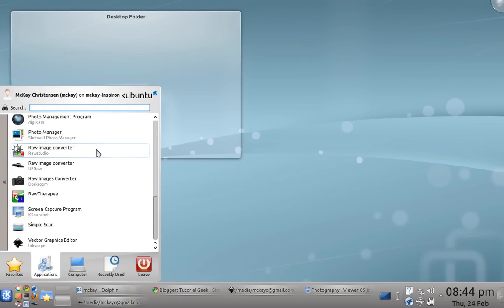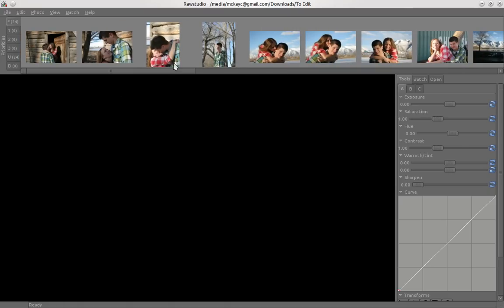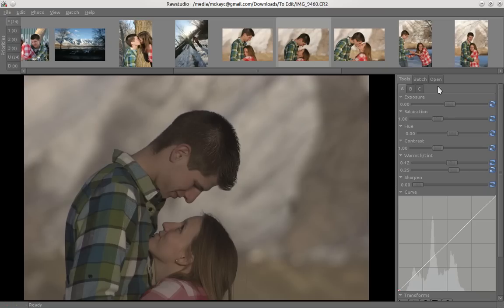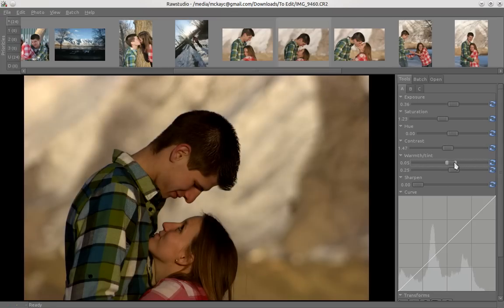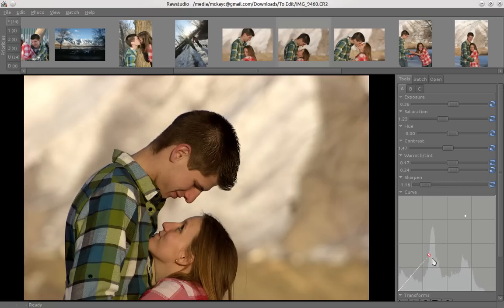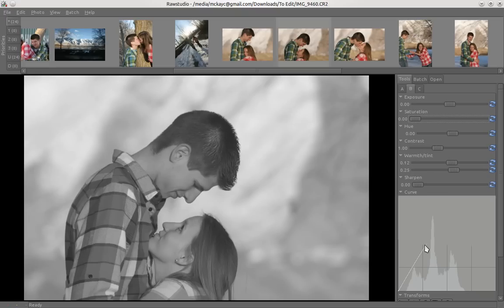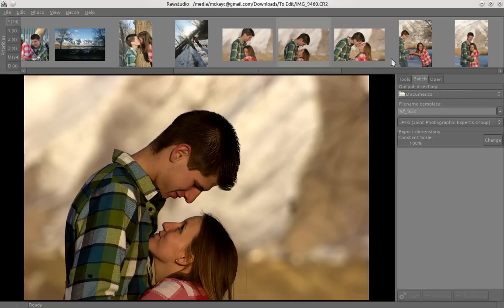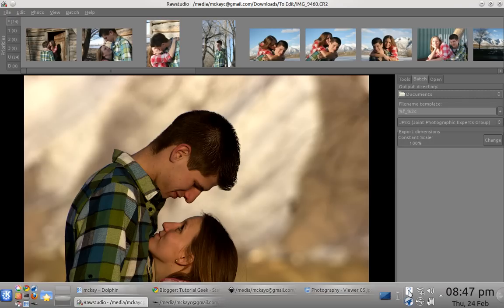RAW Photo Editing In Linux - Raw Studio Review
Quick review of Raw Studio